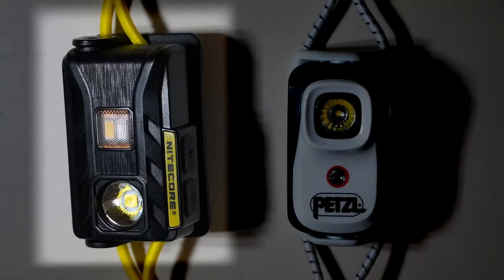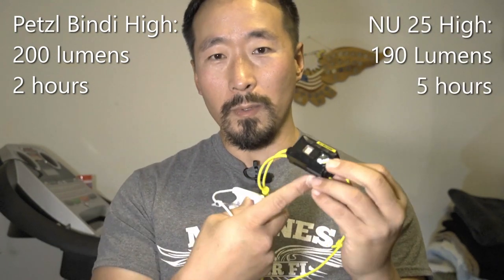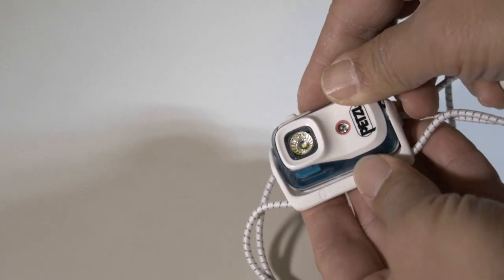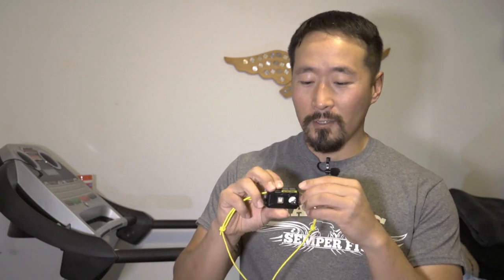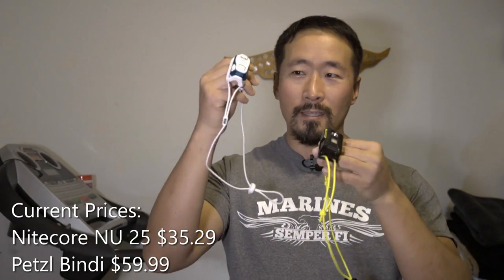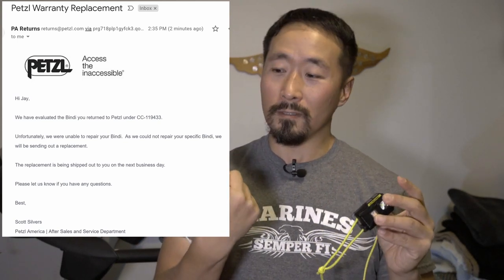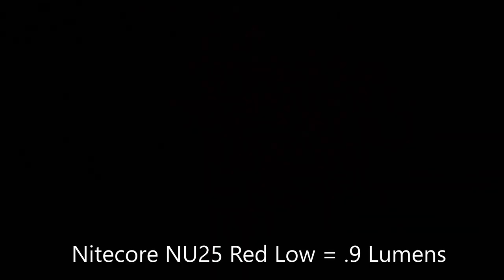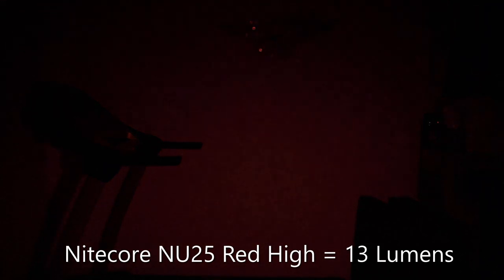Deciding Between the Nitecore NU25 and Petzl Bindi?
After thorough use of the Nitecore NU25 and Petzl Bindi headlamps I wanted to show everyone my conclusion comparing these two very similarly marketed flashlights.  They're both ultra light but which do I prefer and why?

Lists of most of my gear:

--Headlamps
Olight H1R Nova 600 Lumens Rechargeable - 1.8oz
Nitecore NU25 360 Lumen Headlamp
Petzl Bindi 200 Lumens Ultralight Headlamp

Shock cord on the Nitecore

--Cameras used:
Sony Alpha A6600 Camera with 18-135mm Lens
Sigma 30mm F1.4 Contemporary DC DN Lens for Sony E
Sony Alpha 70-350mm F4.5-6.3 G Telephoto APS-C Lens
DJI Osmo Pocket

Video editing application:  Davinci Resolve 16.1 (free version)